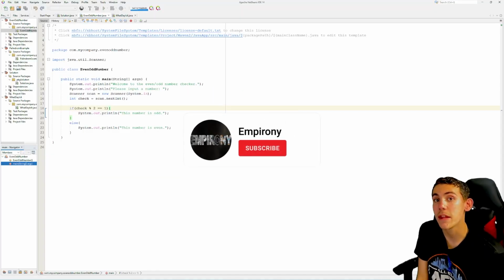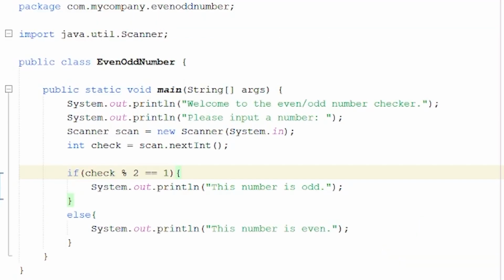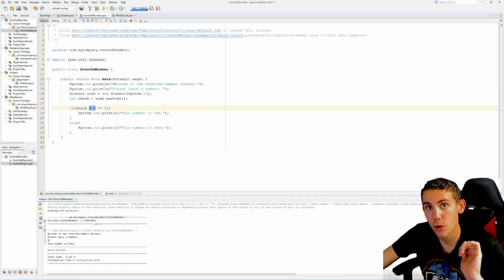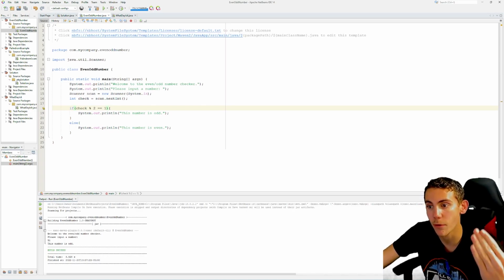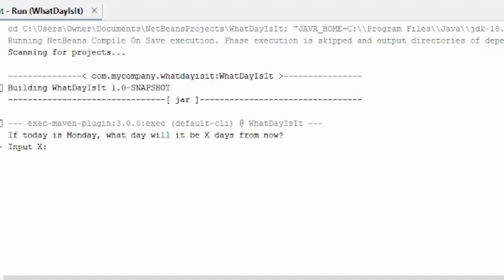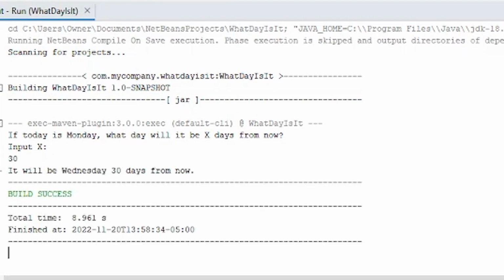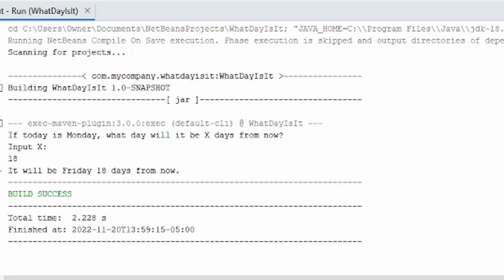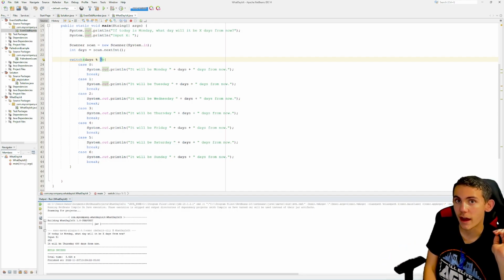Computer Science Tutorial: Modulus In Coding!